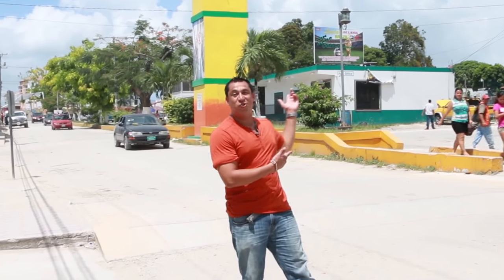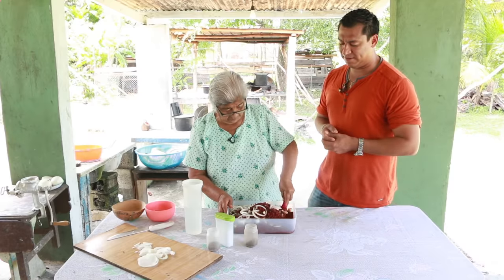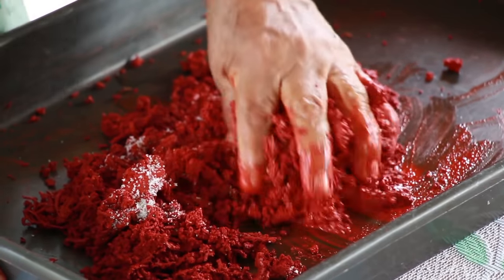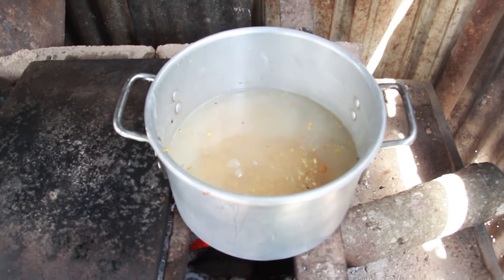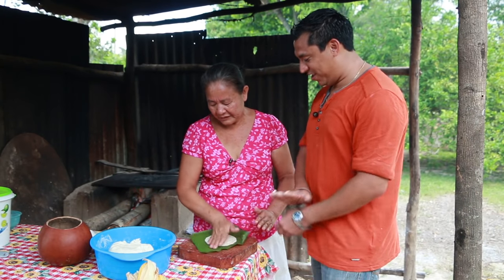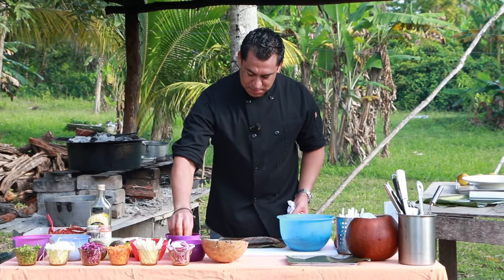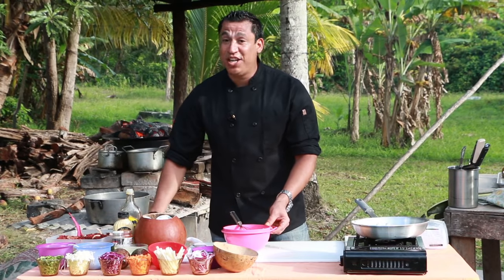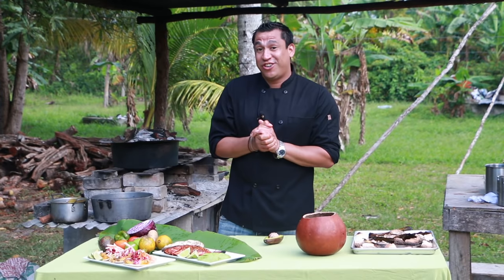Great Belize Cooking - Episode 1: Orange Walk (Tacos)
The first episode of Great Belize Cooking travels to the Orange Walk district for a taste of its famous and unique tacos, which may considered to be works of art by some. See the traditional preparation of Belize's favorite spice: recado & homemade corn tortillas in the village of San Jose Palmar in the Orange Walk District in Belize. Host & chef, Sean Kuylen, then cooks up his own inspired Belize cuisine using these two very Belizean ingredients.

Great Belize Cooking is the newest show produced by Great Belize Television - Channel 5. It is a travelling showcase of the different cultural foods and ingredients used within communities throughout the country of Belize.

Host & chef, Sean Kuylen, takes viewers on this culinary journey, and even creates gourmet recipes using the traditional ingredients in non-traditional ways.

Season 1 will feature 6 episodes. Each episode is shot on location in each of the six districts of Belize, and features food that is popular in that geographic location.